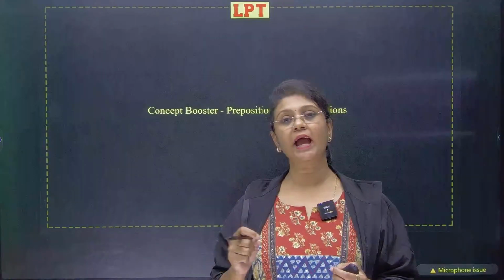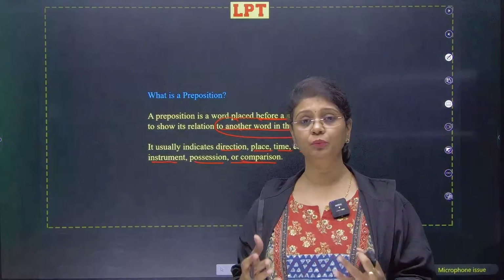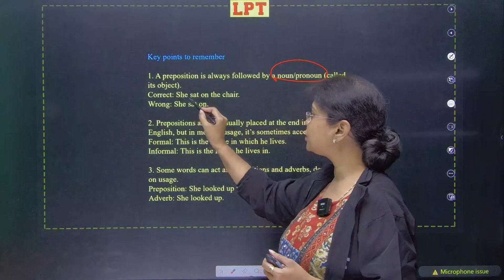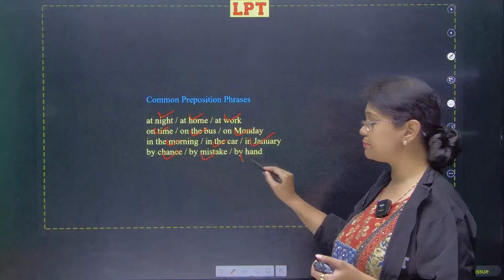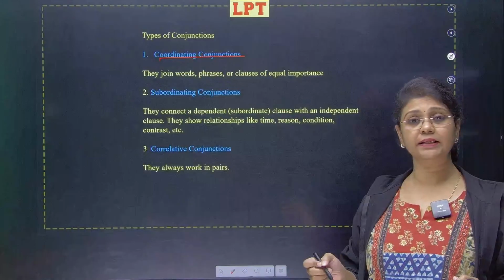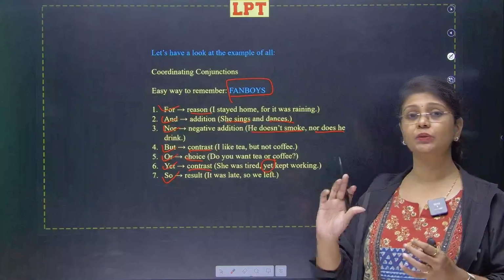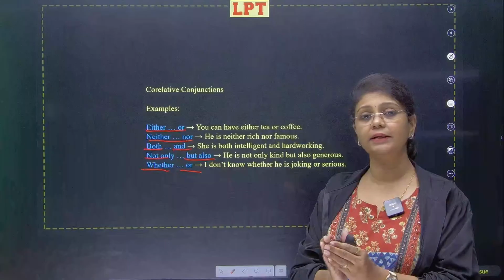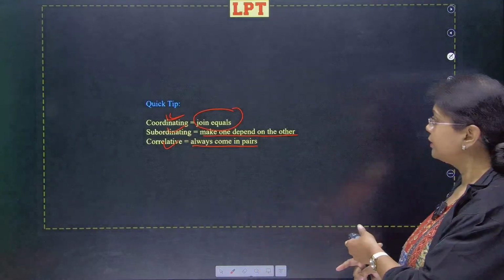IPMAT 2026 : VARC | Prepositions & Conjunctions | VARC for IPMAT 2026 Preparation | By Sneha Ma'am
Mastering Prepositions and Conjunctions is essential for building a strong foundation in English grammar and scoring high in the VARC section of IPMAT 2026. In this interactive session, Sneha Ma’am will simplify the concepts of prepositions and conjunctions with clear rules, practical examples, and error-detection techniques.

What you’ll learn in this session:
✔️ Usage of simple, compound, and complex prepositions
✔️ Commonly confused prepositions and their correct application
✔️ Coordinating, subordinating, and correlative conjunctions with examples
✔️ Error spotting in prepositions and conjunctions (exam-focused)
✔️ Practice questions based on the latest IPMAT exam pattern

By the end of this class, you will gain clarity on how to use prepositions and conjunctions effectively in reading comprehension, sentence correction, and grammar-based questions in the IPMAT 2026 VARC section. This lecture is perfect for aspirants who want to strengthen their basics while improving accuracy in competitive exams.

📌 Don’t miss this session – a must-watch for serious IPMAT 2026 aspirants!

Book A free Counselling Session: 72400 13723

Unlock the secrets to cracking the IPMAT and securing your seat at an IIM after 12th. This video covers everything from exam patterns to preparation strategies that have helped students achieve top ranks.